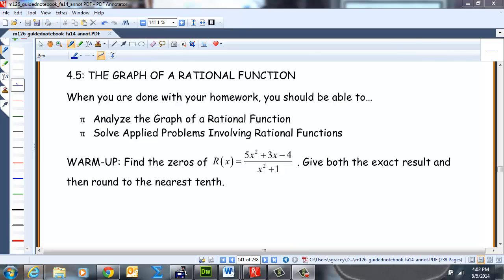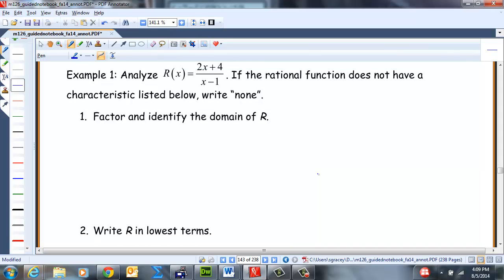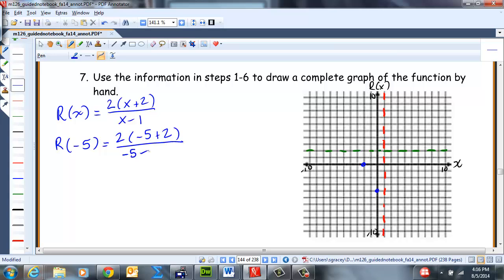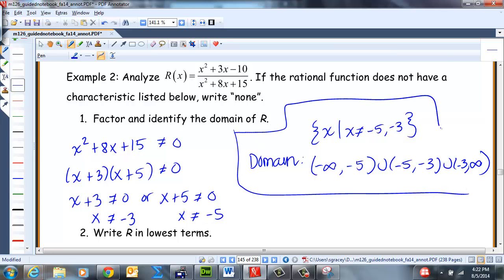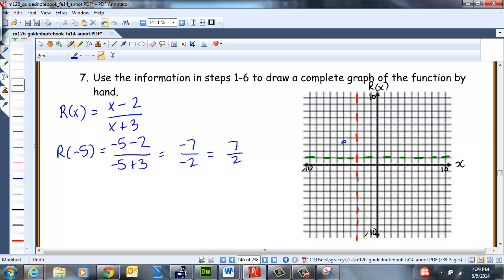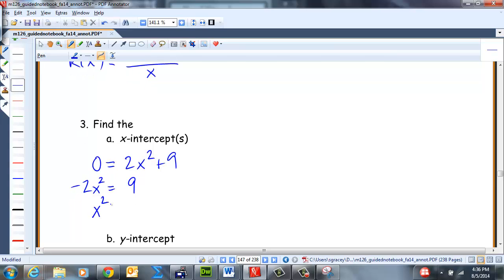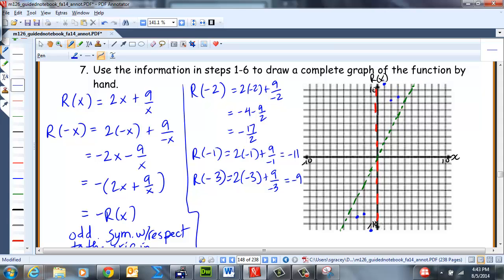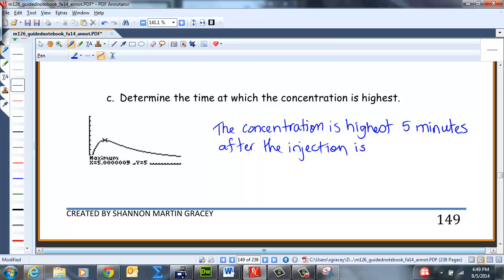4.5: The Graph of a Rational Function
This video follows Sullivan and Sullivan's Precalculus Enhanced With Graphing Utilities text and covers the graph of a rational function.